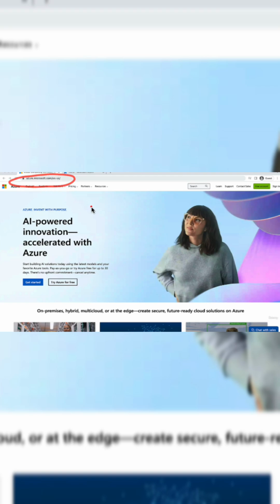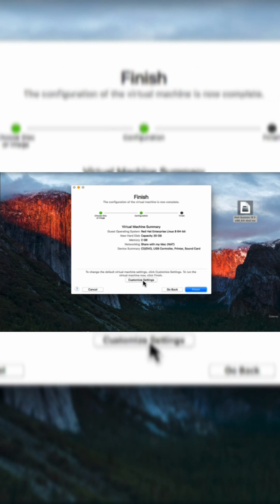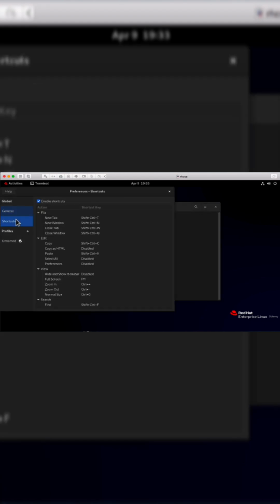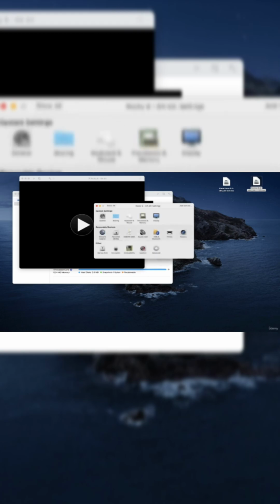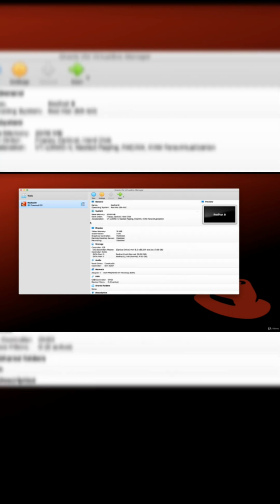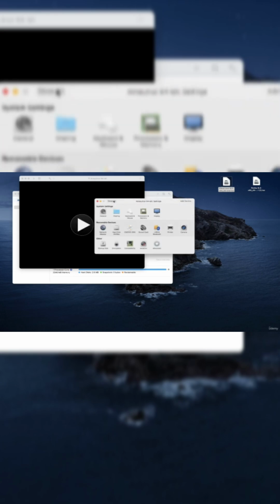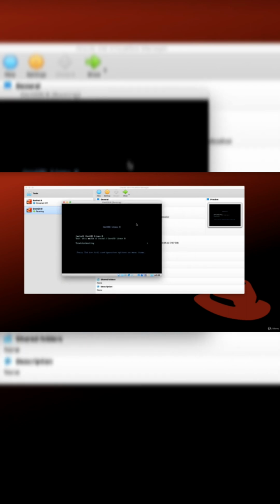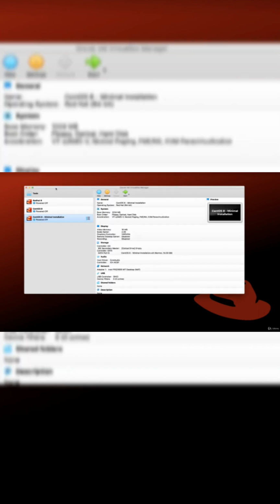Red hat linux Free Full course (part 1) | Master Red Hat Linux for Free: Comprehensive Course Part 1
In this comprehensive Red Hat Linux course, you'll learn everything you need to know to master this powerful operating system—all for free! Whether you're a beginner looking to dive into the world of Linux or a seasoned professional seeking to enhance your skills, this course has something for everyone. From basic commands to advanced system administration techniques, each lesson is designed to equip you with the knowledge and expertise needed to succeed in today's fast-paced tech industry. Join us on this journey and unlock the full potential of Red Hat Linux—all without breaking the bank!